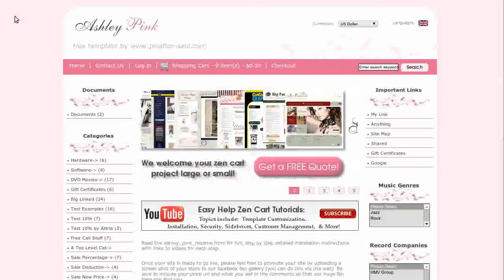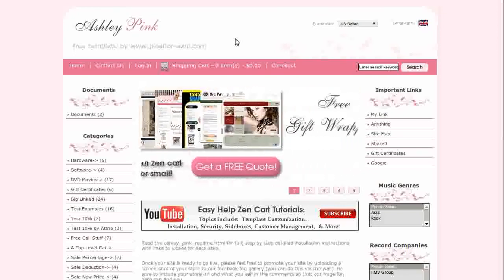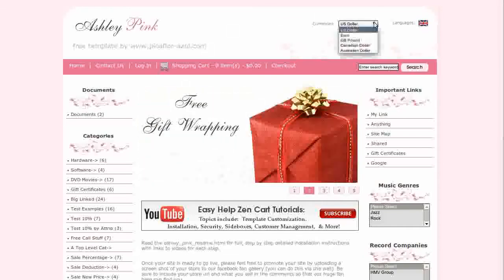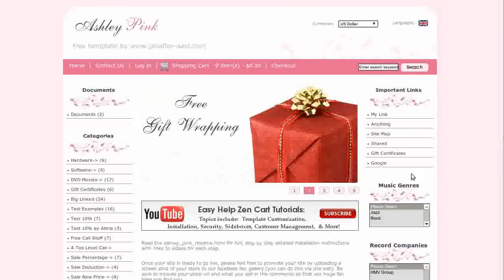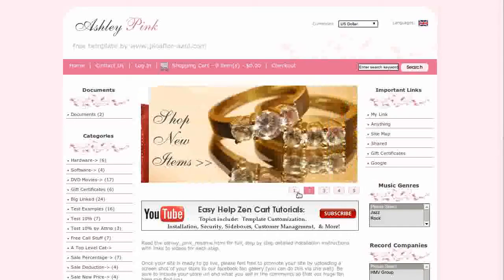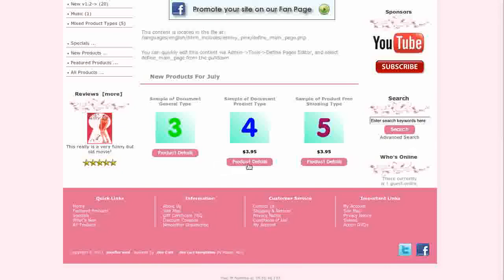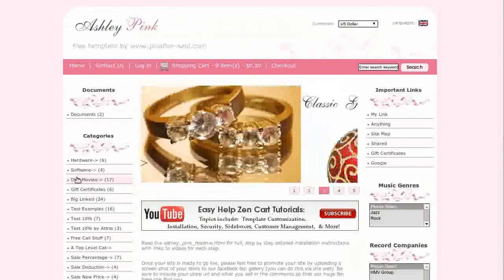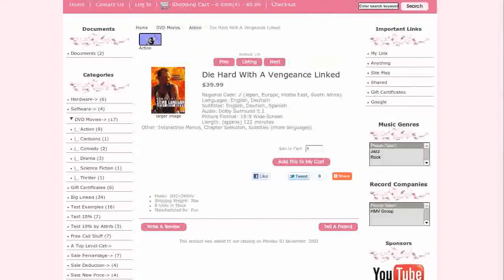Easy Help Zen Cart Virtual Tour: Ashley Pink Free Template